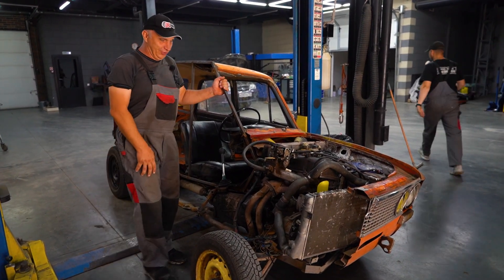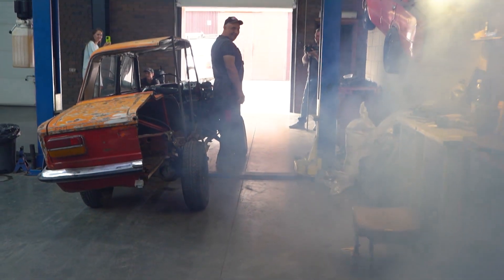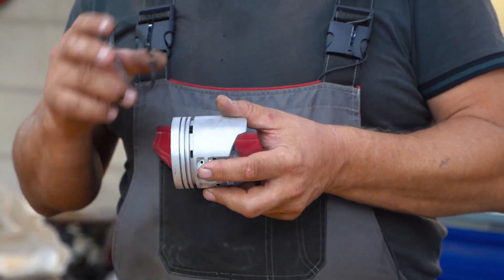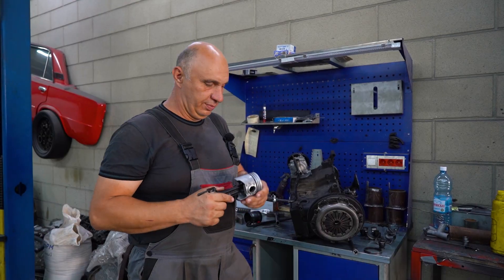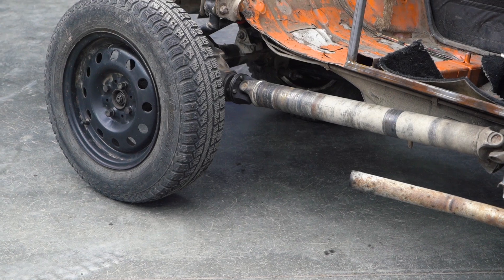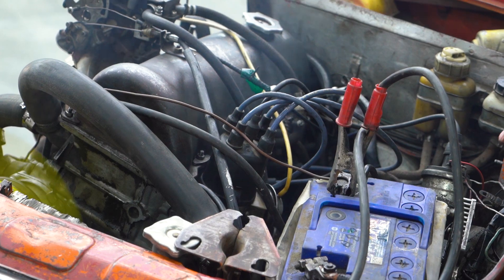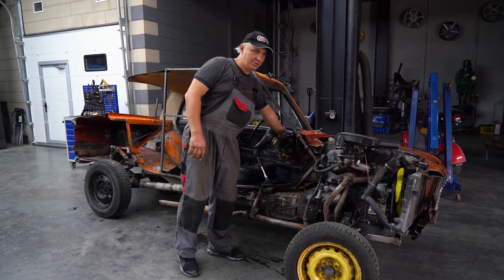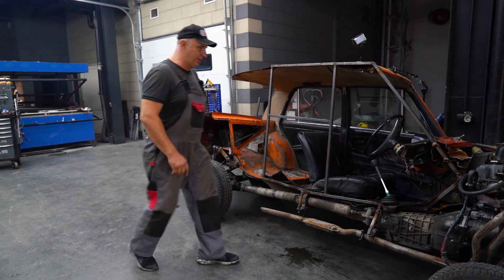Three oil rings per piston - engine no longer smokes!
The results with this one were actually pretty surprising.